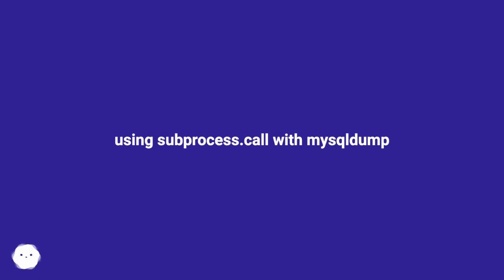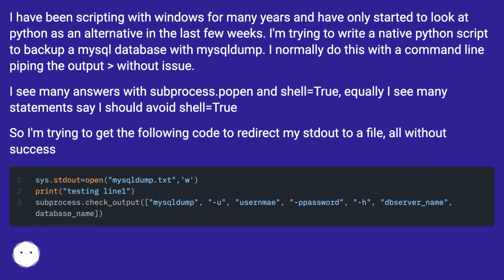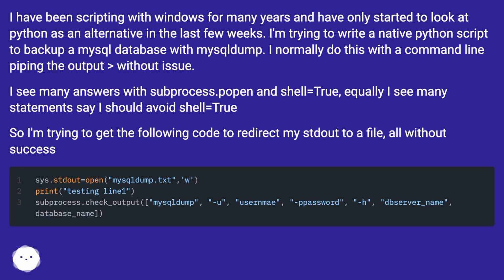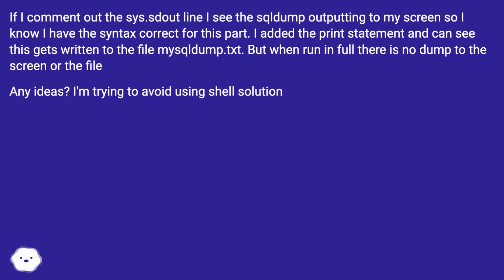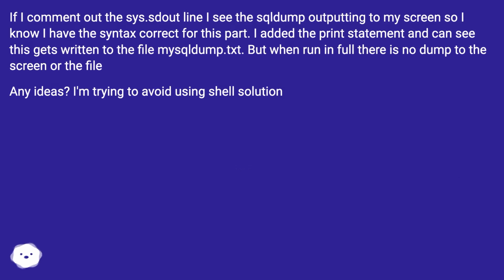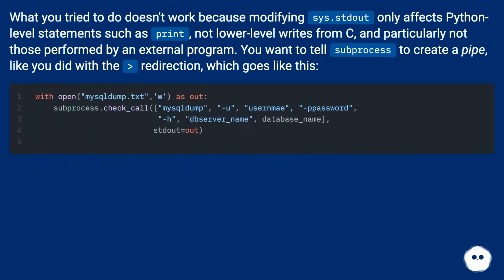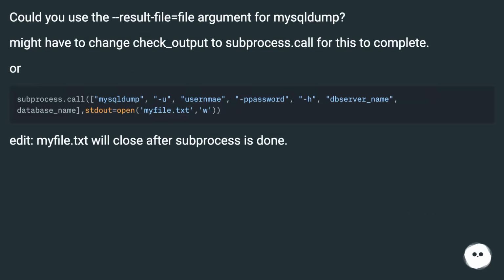using subprocess.call with mysqldump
Chapters
00:00 Using Subprocess.Call With Mysqldump
01:00 Accepted Answer Score 6
01:29 Answer 2 Score 2
01:47 Thank you